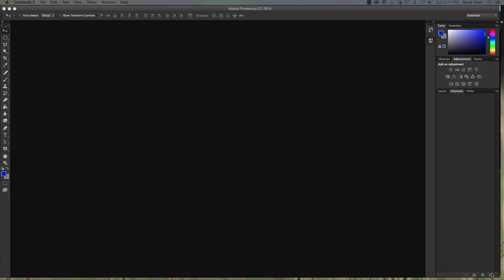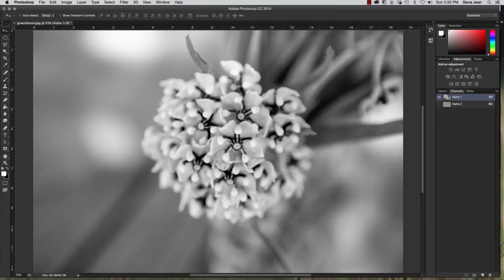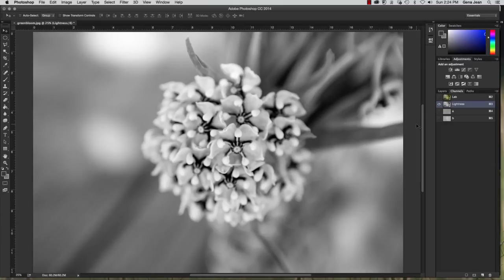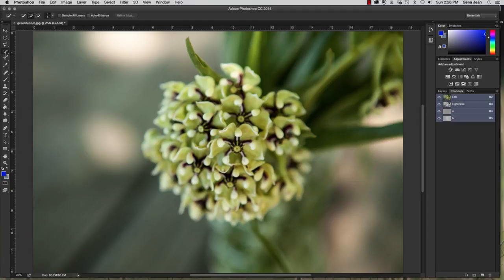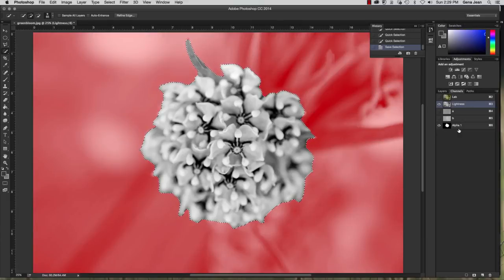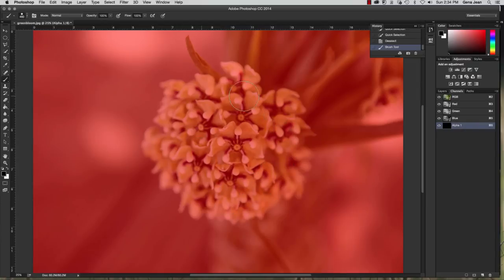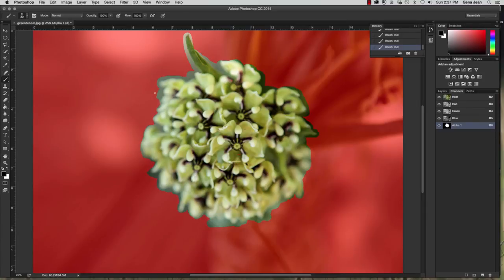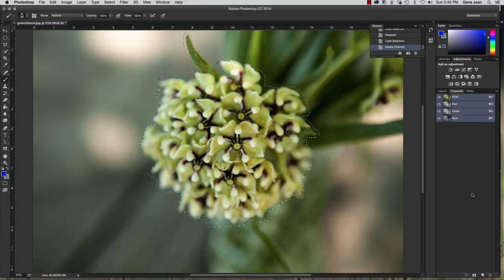Photoshop Channel Selections Overview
Overview of Channel Selection Methods